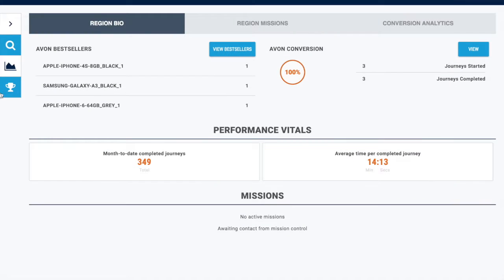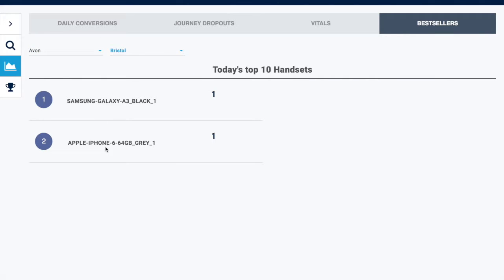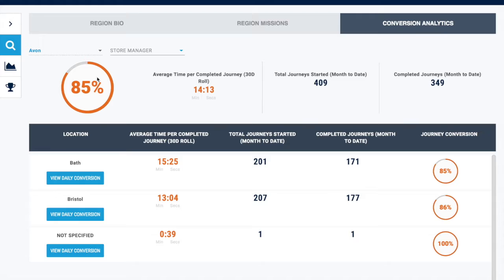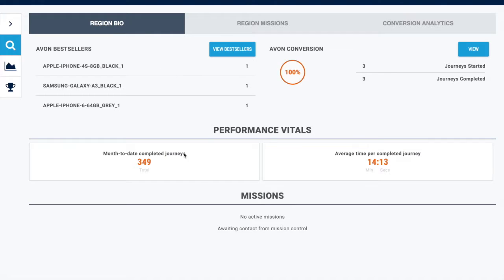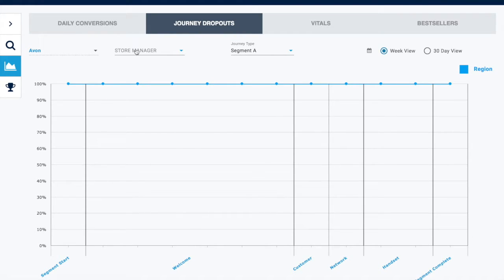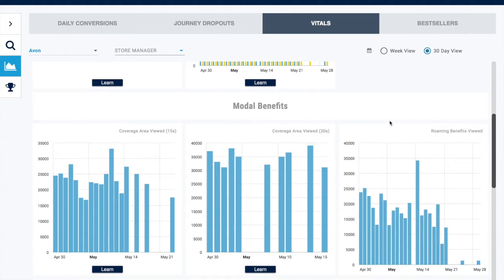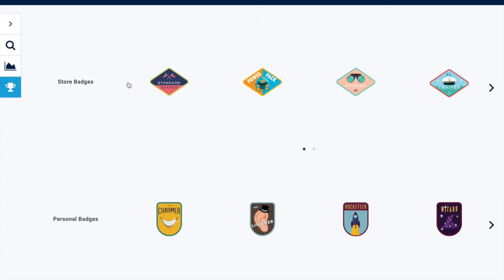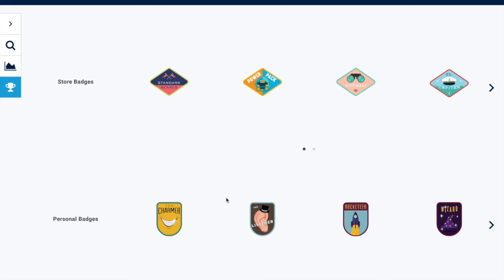Digital Coach | 2 c Regional Manager